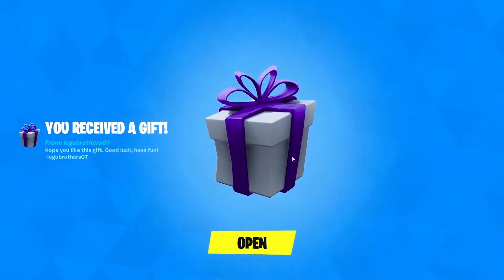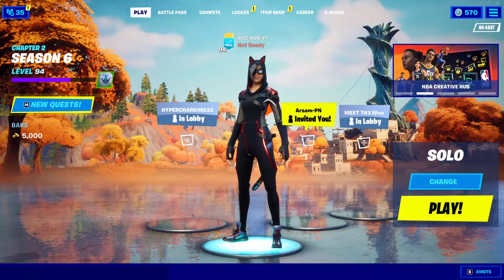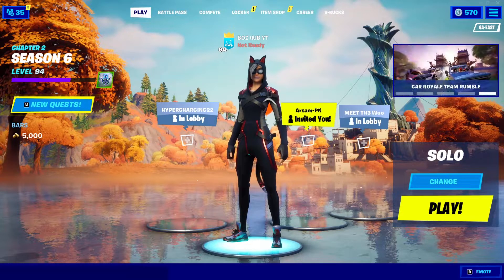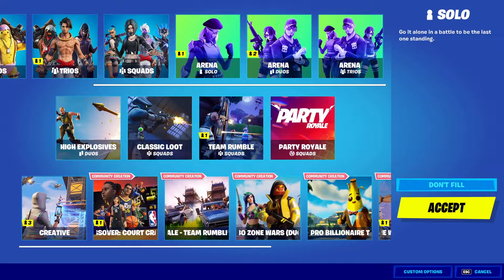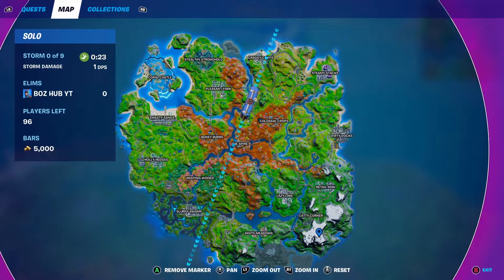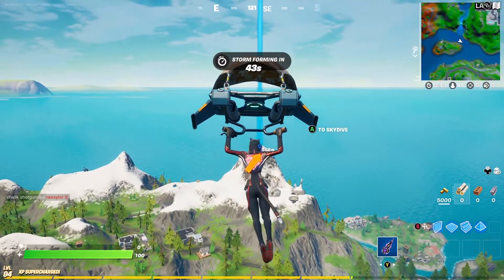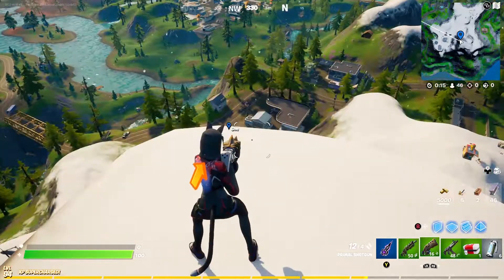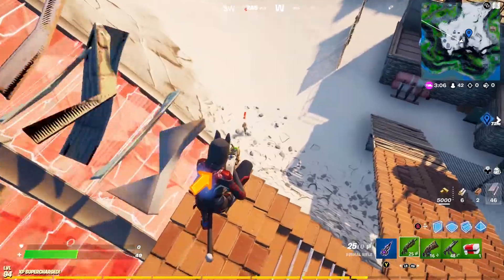Place a Spirit Crystal at the Tallest Mountain (Fortnite Week 11 Epic Quest)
For one of the Week 11 challenges in Fortnite Battle Royale Chapter 2 Season 6 you need to "Place a Spirit Crystal at the Tallest Mountain".
You can find the Tallest Mountain just south of Catty Corner. At the top of here is a prompt to place a Spirit Crystal. Simply interact with this prompt and you'll place the Spirit Crystal on the tallest mountain and complete one of the week 11 challenges.

🌎 Social Media's 🌎
Tags (Ignore): place a spirit crystal at the tallest mountain,tallest mountain fortnite,place a spirit crystal,fortnite place a spirit crystal at the tallest mountain,fortnite,fortnite battle royale,fortnite chapter 2,fortnite place a spirt crystal at the tallest mountain,fortnite spirit crystal,fortnite place a spirit crystal,fortnite tallest mountain,spirit crystal,tallest mountain,week 11,challenge,quest,harryninetyfour,Place A Spirit Crystal At The Tallest Mountain,fortnite,fortnite chapter 2 season 6,fortnite week 11 challenges,week 11 challenge guide,fortnite chapter 2 season 6 week 11 challenges,easy guide,place a spirit crystal at the tallest mountain,fortnite place a spirit crystal at the tallest mountain,place a spirit crystal at the tallest mountain quest guide,fortnite all week 11 challenges,epic quest,fortnite week 11 quests,where to place a spirit crystal at the tallest mountain,spirit crystal location fortnite